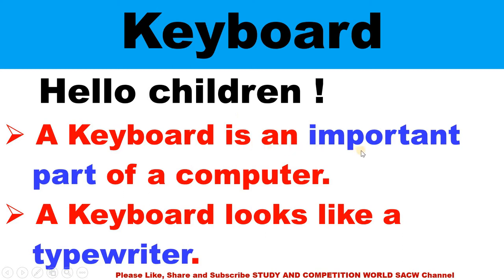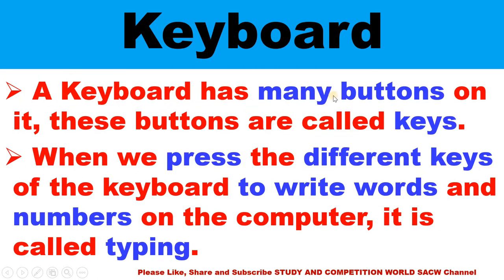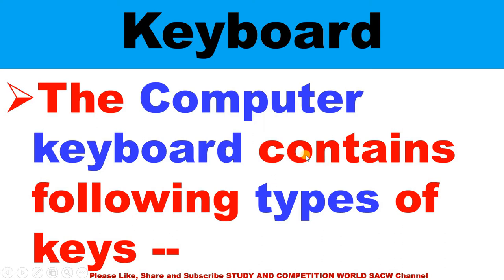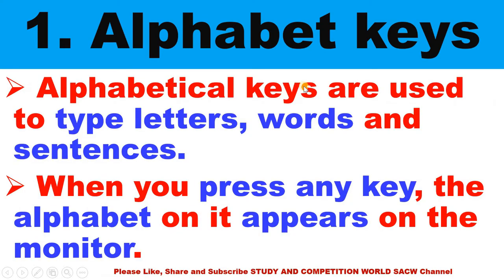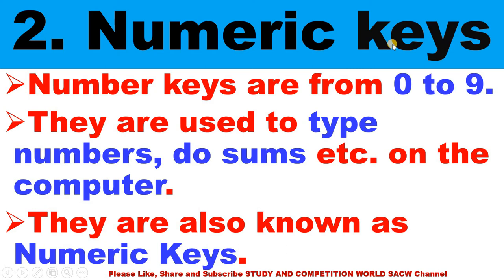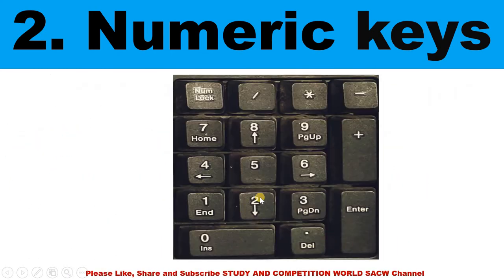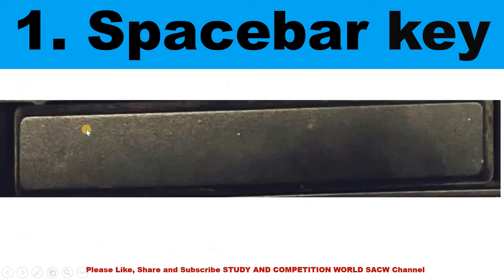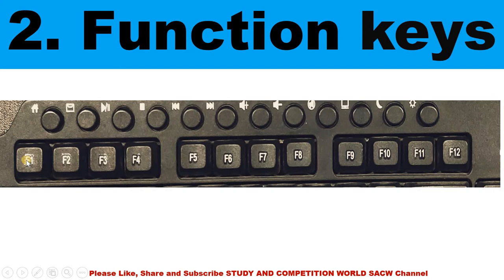# SACW CLASS - 1 CHAPTER 4" KEYBOARD " IN ENGLISH FOR GRADE 1 CBSE,ICSE AND ALL BOARD ENGLISH MEDIUM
STUDY AND COMPETITION WORLD is India's No. 1 Coaching Center for IAS, PCS, SSC, SSSC, UPTET, CTET, RAILWAY, METRO, VDO, LEKHPAL, All One day And Other Competition Exams. Online/ Offline test Series and Computer Classes are also available here. We provide classes in Hindi & English both.  Online, Offline and Weekend classes are also available here.
 Office Address -- Infront Rave-moti,
                               117/2 Sarvodaya Nagar, Kanpur,
                                Uttar Pradesh - 208005.
 Contact / Whats up  Number --- 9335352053
                                                   कृपया, आप सभी से आग्रह हैं कि STUDY AND COMPETITION WORLD # SACW channel को You Tube पर Like, Share और Subscribe करें एवं Facebook Page, Instagram and Twitter पर भी Like और Follow करें ।
     यह चैनल वर्तमान समय की प्रतियोगिता परीक्षाओ को देखतें हुए बनाया गया हैं, आपसे आग्रह हैं कि हमारें सभी Videos को जरुर देखें  एवं हमारे Videos को ज्यादा से ज्यादा लोगों तक पहुचायें । धन्यवाद !
     आगामी परीक्षाओं एवं इंटरव्यू के लिए लोक सेवा आयोग, प्रयागराज, उत्तर प्रदेश के  EX MEMBER Dr. BHARAT SINGH जी द्वारा बतायी गयी महत्वपूर्ण बातें -
" वर्तमान समय competition का है । जो अभ्यर्थी Plan & Time management के अनुसार प्रतिदिन अध्ययन करते हैं। वह प्रथम प्रयास में ही अपने Target को प्राप्त करते कर लेते हैं‌‌‍‌‍ । सभी विषयों के time table बनाकर मेहनत, लगन और पूरे मन से प्रतिदिन पढ़ना चाहिए। समय मूल्यवान होता है, इसलिए प्रतिदिन 24 घंटे के समय को सदुपयोग में लाना चाहिए । ऐसे अभ्यर्थी जो पूरी तन्मयता से अध्ययन करते हैं , वह First attempt में ही Preliminary, Mains examination में merit में आ जाते हैं, फिर Interview Face करते हैं, जिसके लिए मैं आपको महत्वपूर्ण बातें बता रहा हूँ ।
                                                      ( Dr. Bharat Singh)
Dr. Bharat Singh,
  Former Member,
  Uttar Pradesh Public Service Commission,
  Prayagraj,
 Vice Chancellor,
  R.R.B.M. University, Alwar (Rajasthan) &
 Professor,
  Chandra Shekhar Azad University of Agriculture and Technology, Kanpur.
1computer
schoolstudent
classlkgukg123
whatisemail
knowaboutmyschool
knowaboutmyfamily
aboutmyself
ashokvidyamandircomputerclass
drbsbcomputerclass